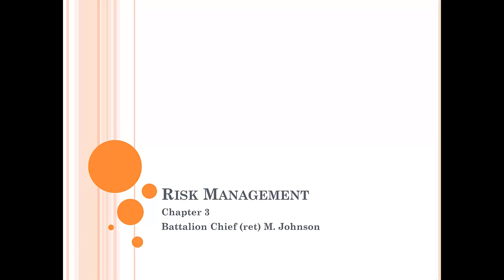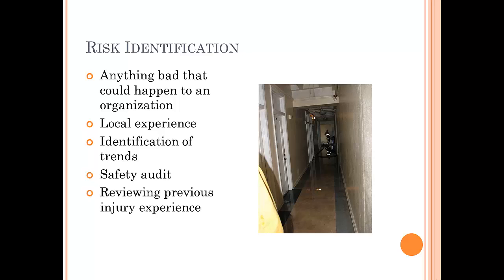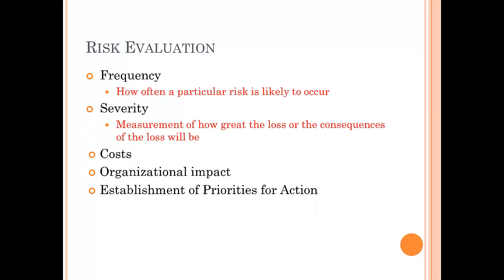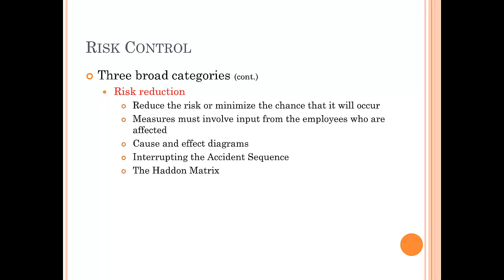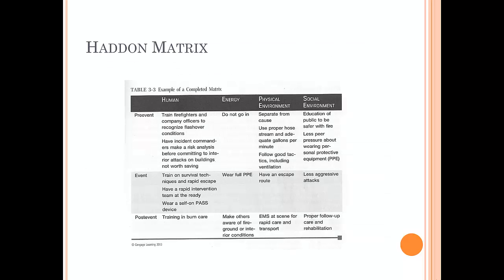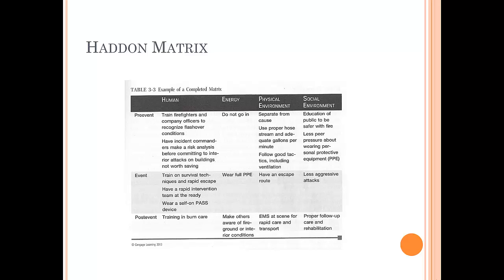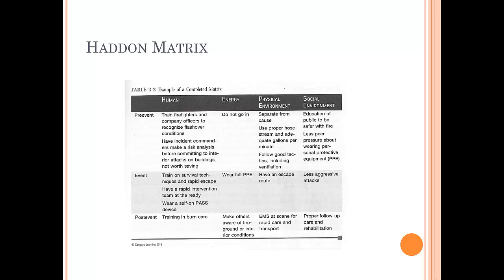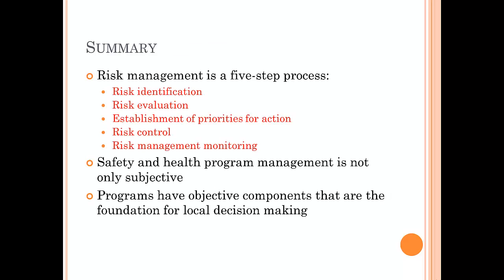Chapter 3 Risk Management